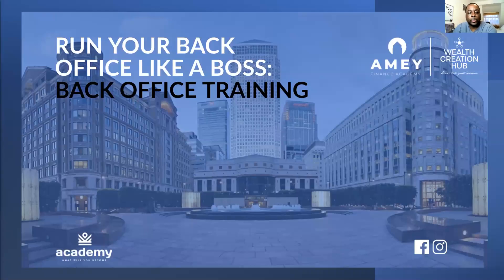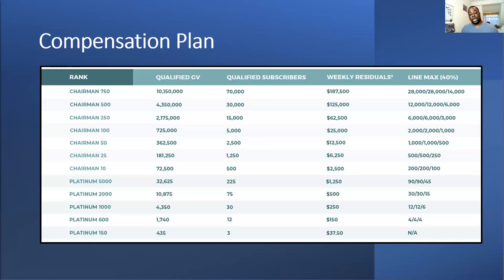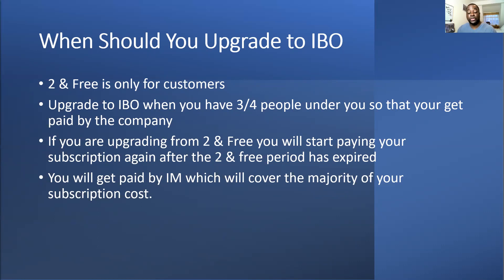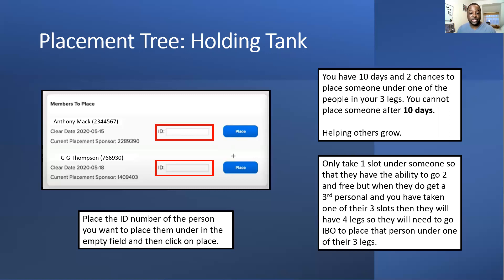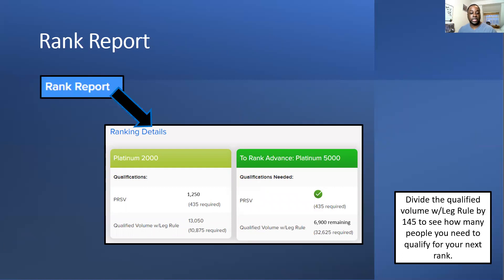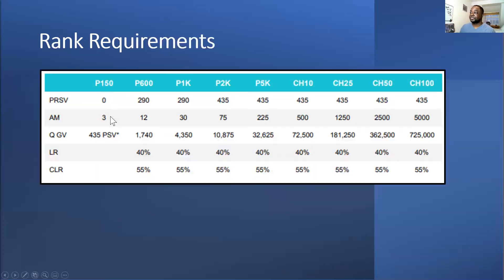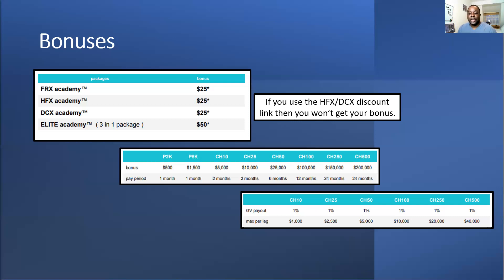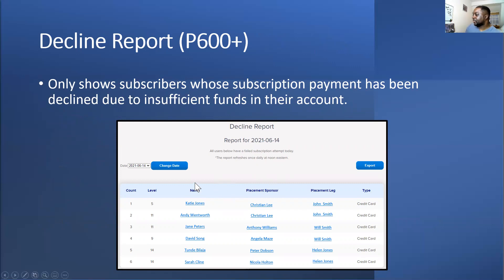Back Office Training: Run Your Back Office Like a Boss (29/06/21)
Academy training on how leaders should manage their back office to achieve their dreams.